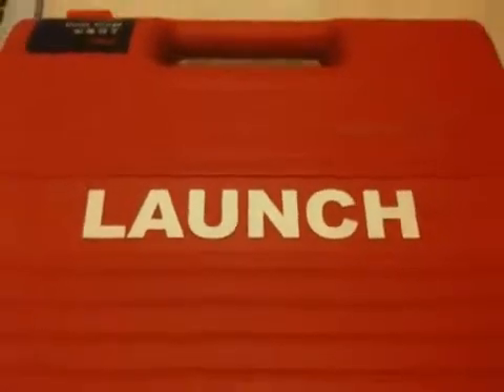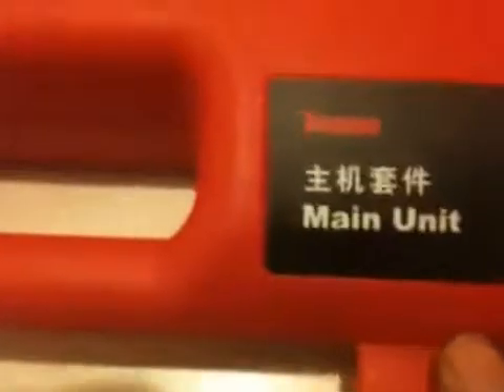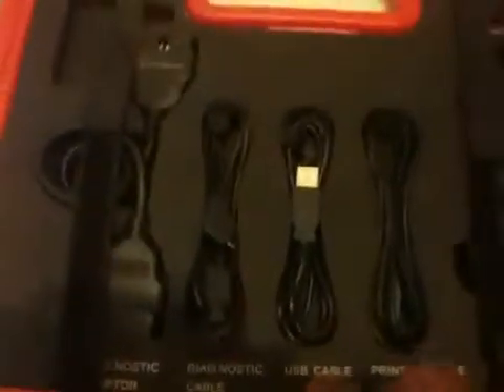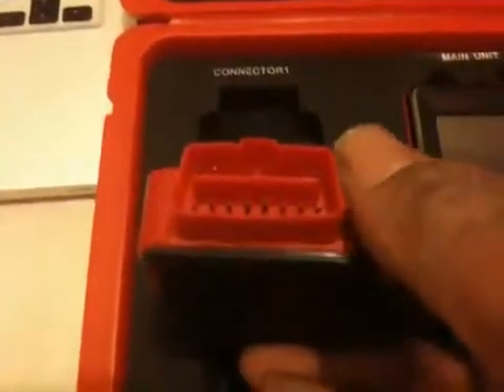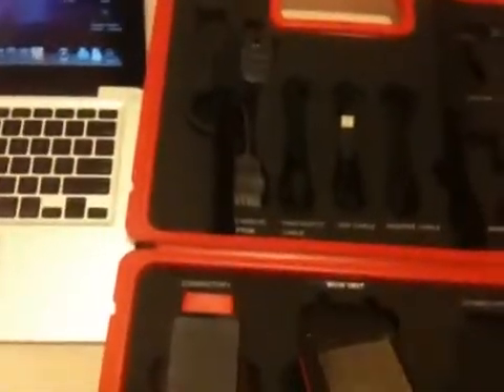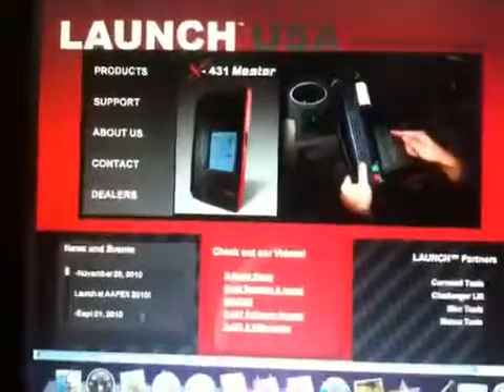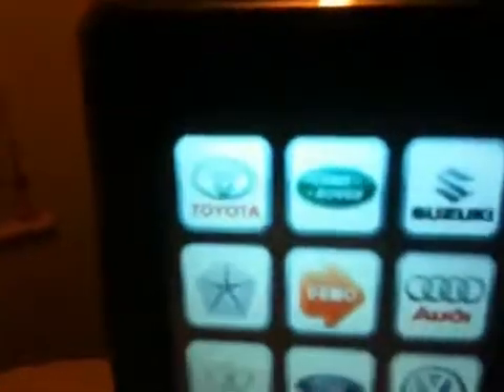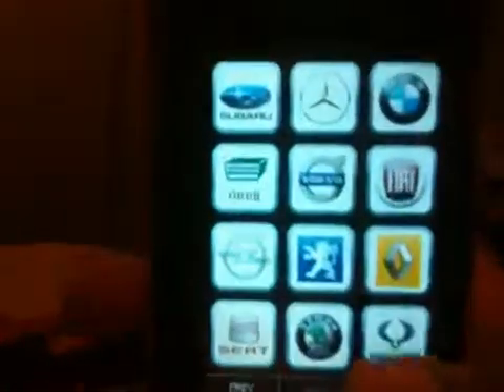Launch X431 Diagun Instruction Video | Vtoolshop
Launch X431 Diagun is a specially designed diagnostic tool for automotive technicians.Compact main unit, powerful diagnostic functions, fast and convenient update,universal connectors, make it the first choice for technicians. Find the Launch X431 Diagun and pdf manual